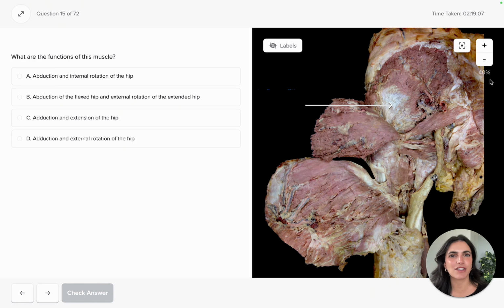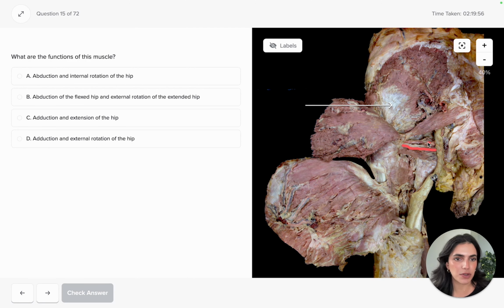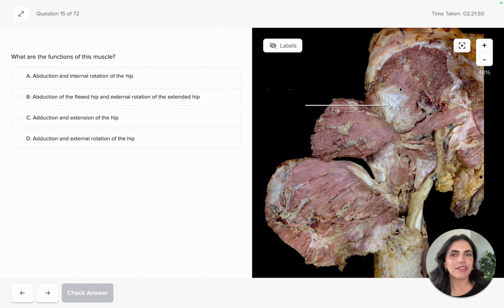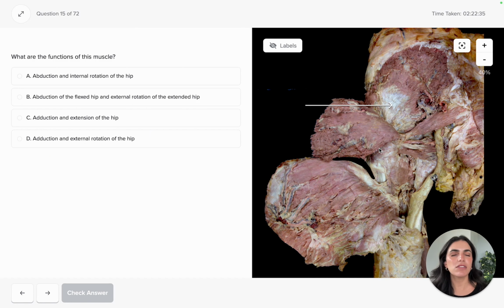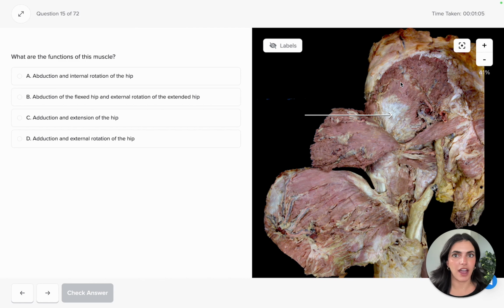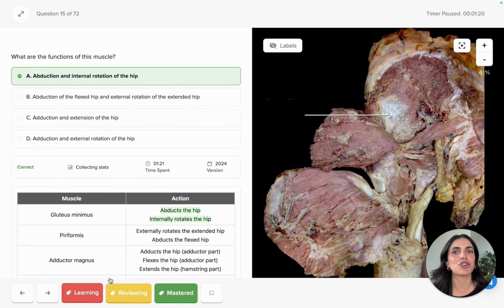Anatomy of the Gluteal Region | What are the functions of this Muscle? | Med School Bootcamp